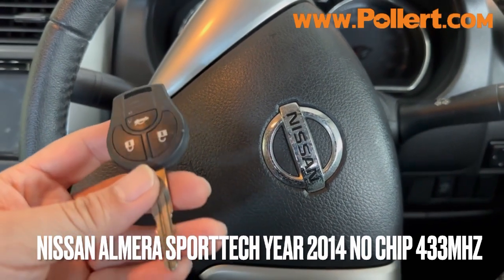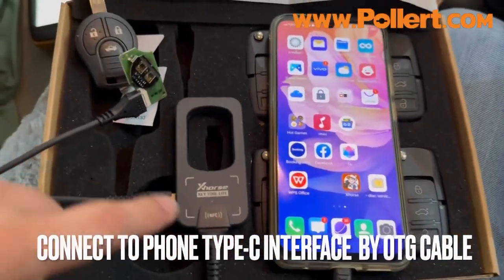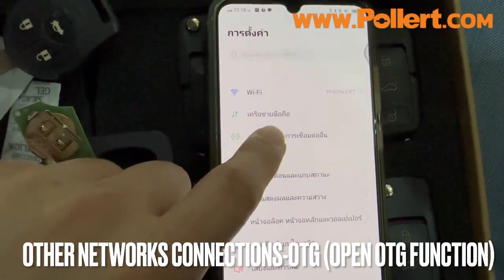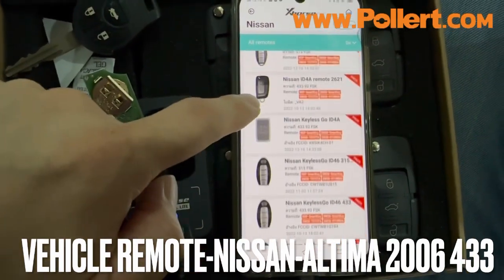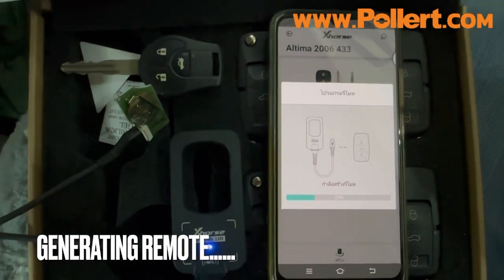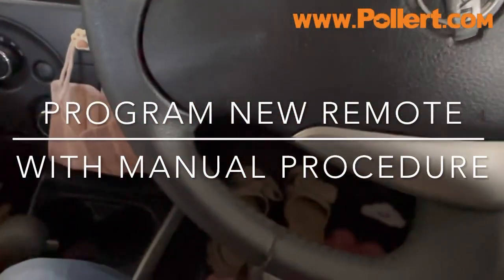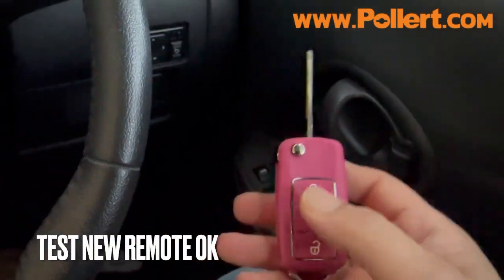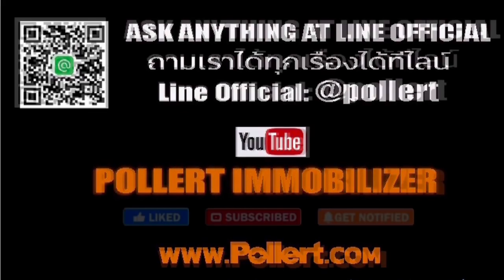17 June AD 2023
Nissan Almera year 2015 Generate Remote and program by Key Tool Lite by Pollert
Thai Language (English Subtitle)
แนะนำการสร้างรีโมทและโปรแกรมในรถ นิสสัน อัลมิร่า ปี 2014 ด้วยเครื่องใหม่ล่าสุด วีวีดีไอ คีย์ ทูล ไลท์ เมนูภาษาไทย โดย ผลเลิศ
(Ask us everything at LINE: @pollert)

สนใจสินค้าดูลิงค์เพิ่มเติมได้ที่  order Key Tool Lite here

Phonlert Industry Co.,Ltd.
HOT LINE
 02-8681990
(วันจันทร์-เสาร์ เวลา8:00น-18:00น)